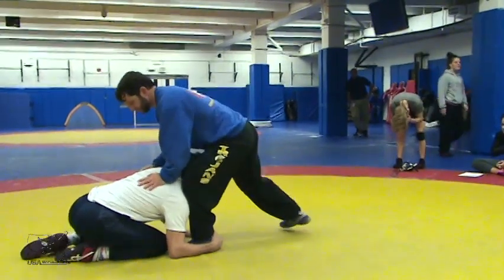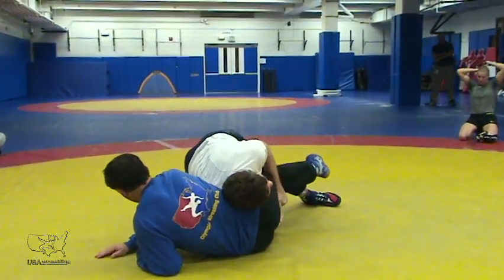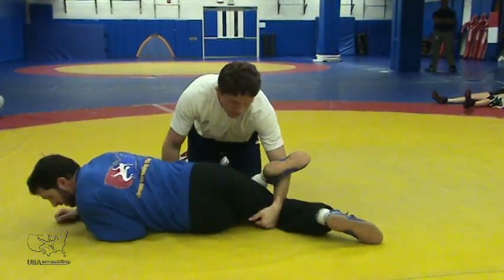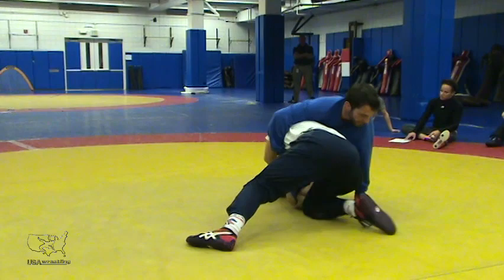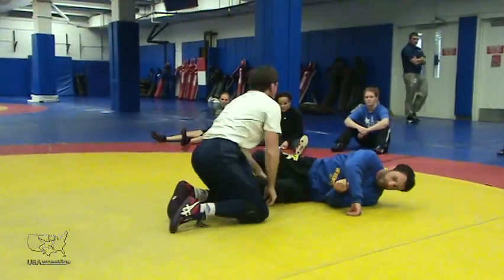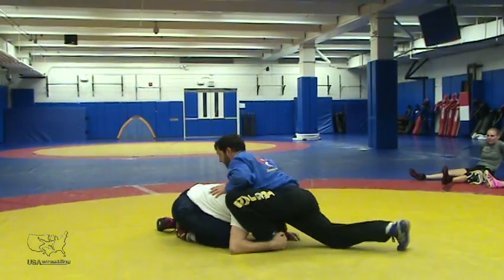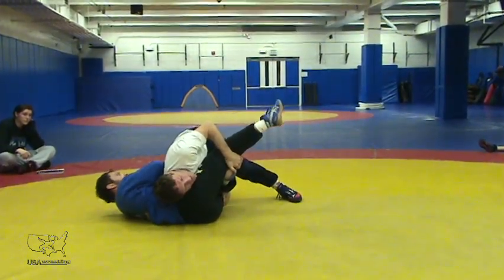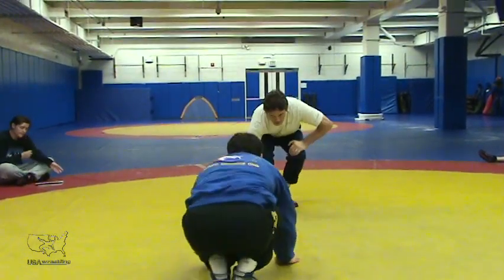Low Ankle Part 3